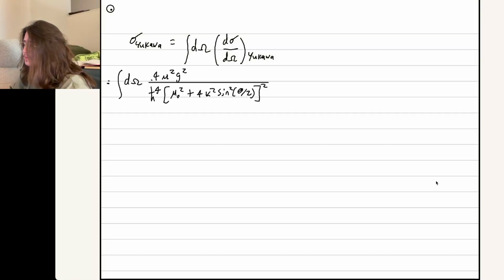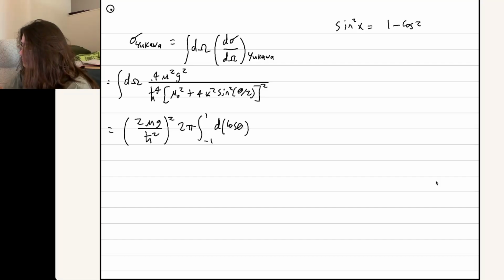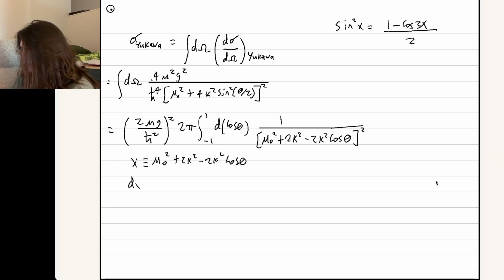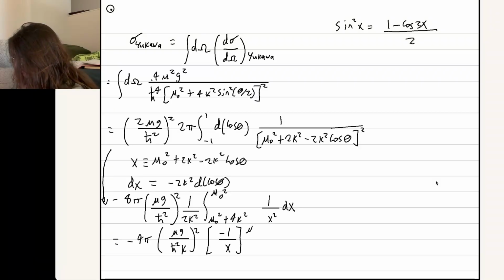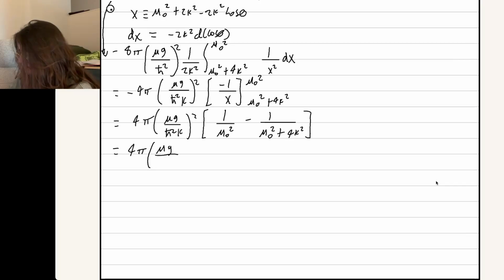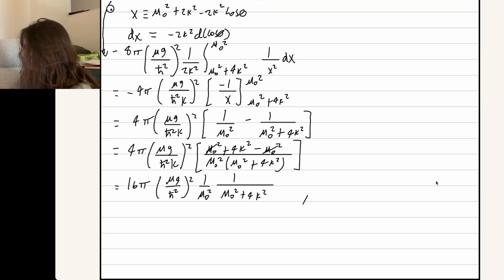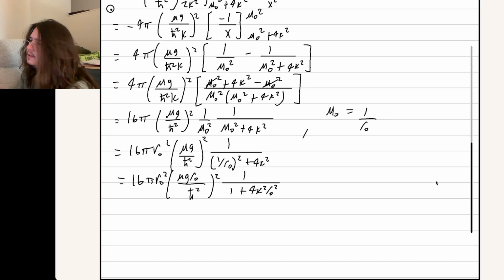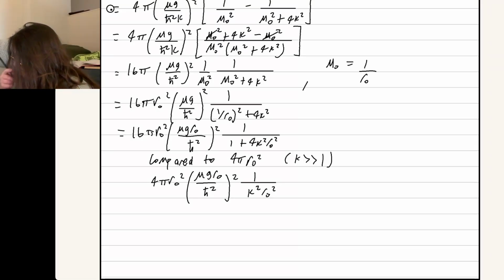Shankar Quantum Mechanics 19.3.1